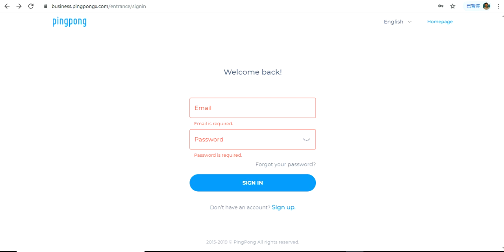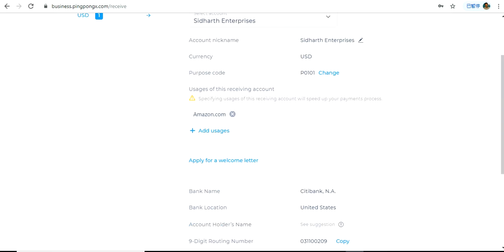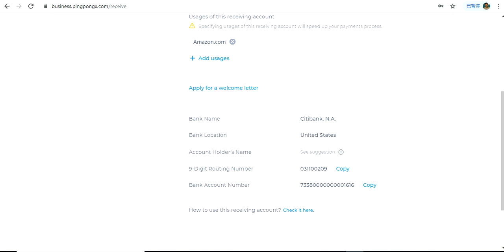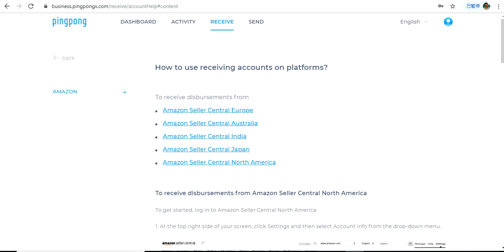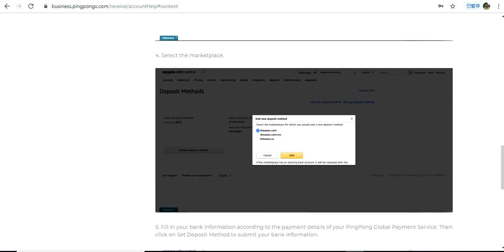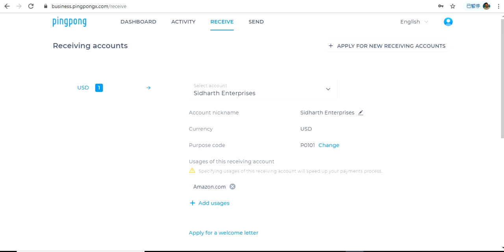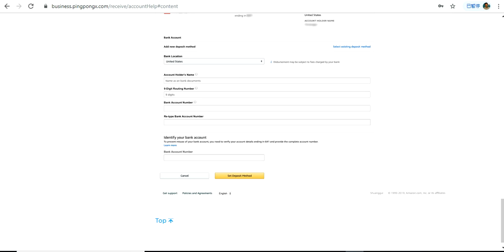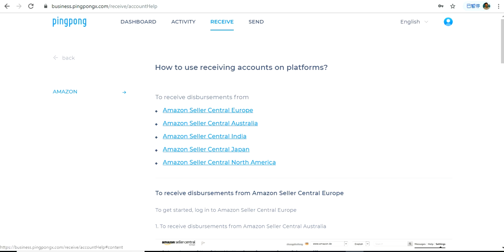How to add PingPong Account on Amazon seller account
Add your PingPong Account detail to Amazon seller account to receive payments from Amazon marketplace.